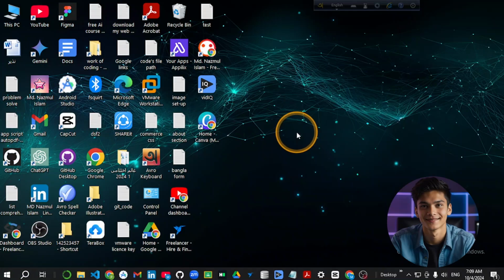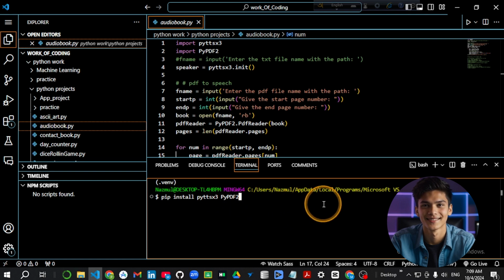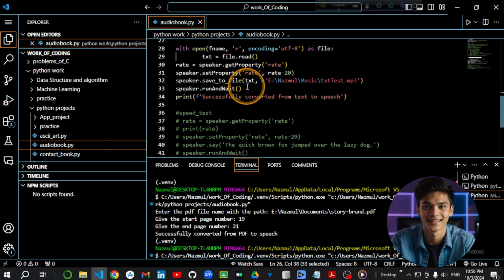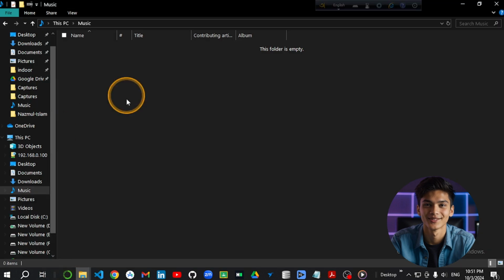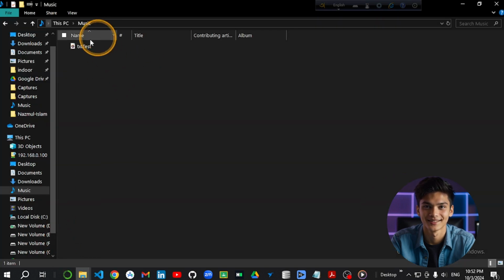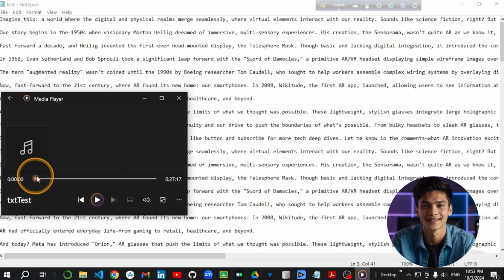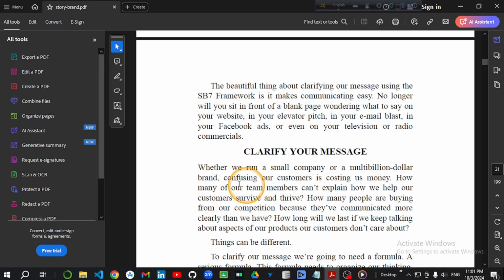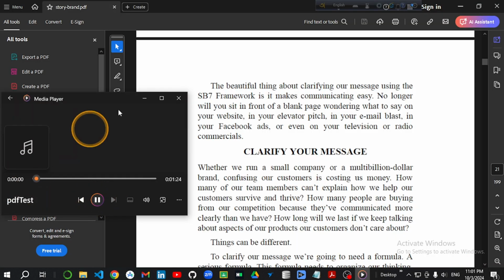I Built a Text-to-Speech Converter in JUST 20 Lines of Python Code (Don't miss this)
Revolutionary Python Trick: Text-to-Speech converter for free

Welcome to my latest Python automation video, where I’ll show you how I turned my reading chore into a listening experience! In this tutorial, I walk you through a simple but powerful Python script that converts any text into speech, so you never have to read long documents again. Perfect for anyone who wants to automate content consumption.

Whether you’re a coder, a student, or someone who loves tech hacks, this trick will blow your mind! Watch as I demonstrate the entire process from writing the Python code to showcasing how it reads aloud any document or text. Say goodbye to reading and hello to listening, all thanks to Python automation! 📈

Key Highlights:
Python Text-to-Speech automation
Avoiding the need to read documents manually
Best Python hacks for everyday use
How to use Python libraries to simplify your life
Make audiobook for free
Turn Large text into an audio file
pdf to mp3
text to speech free
make audiobooks with ai
make audiobook from any pdf using python
make audiobooks for money

Key Highlights:
Python Text-to-Speech automation